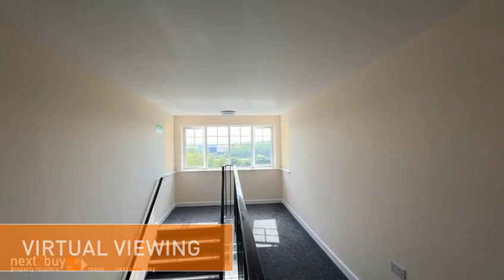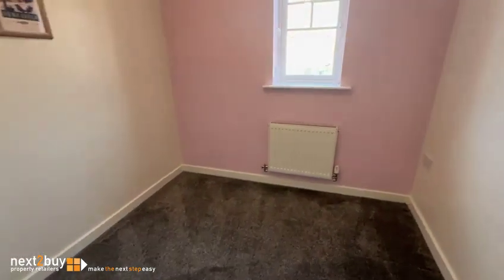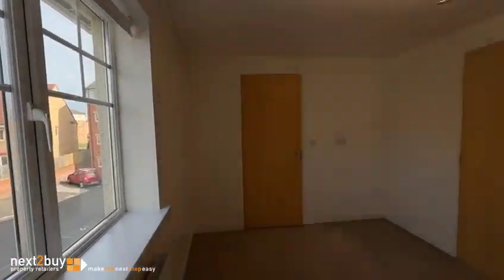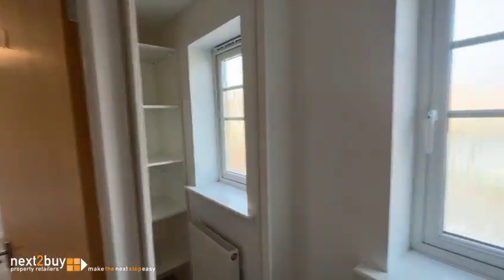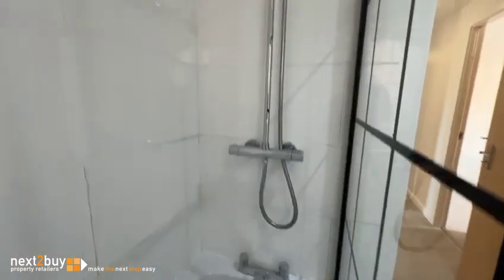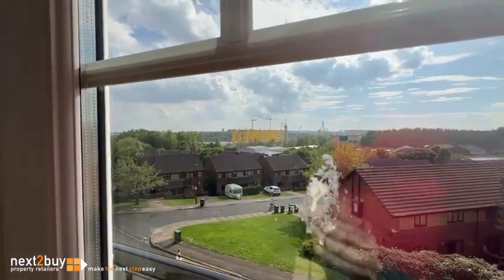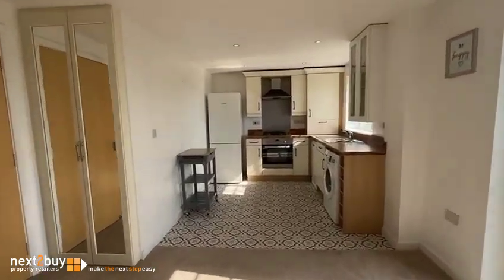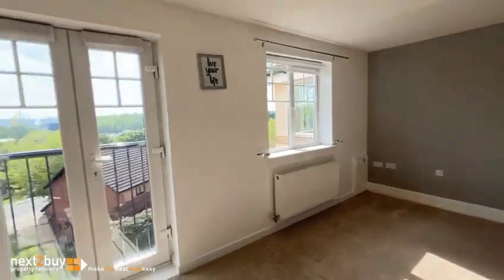VIRTUAL VIEWING • MICKLEY CLOSE, WILLINGTON QUAY